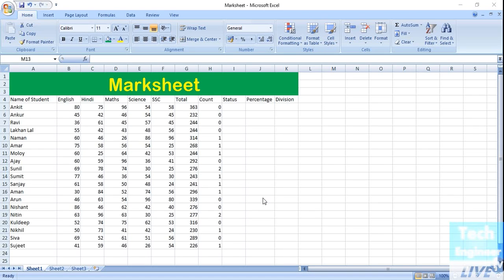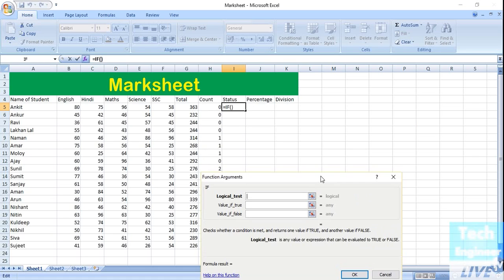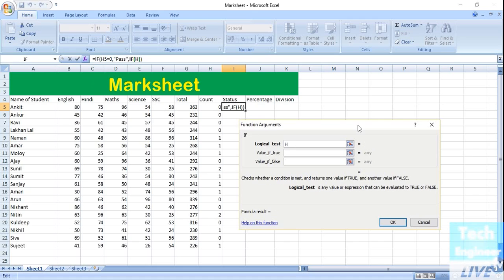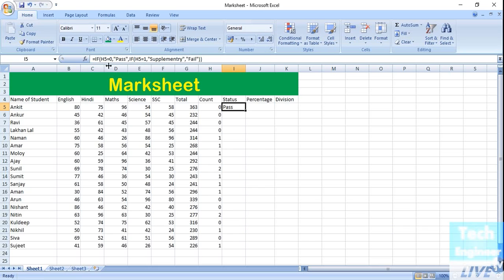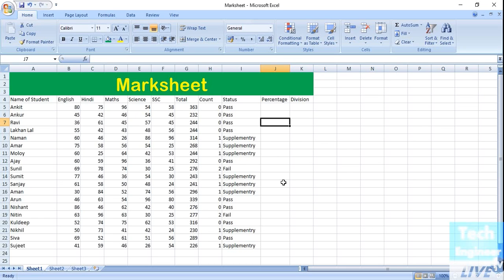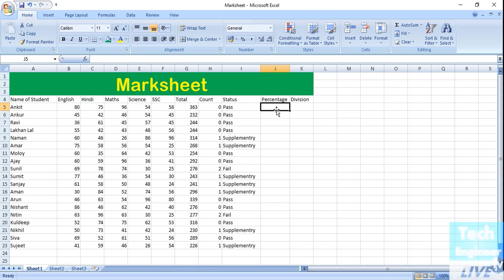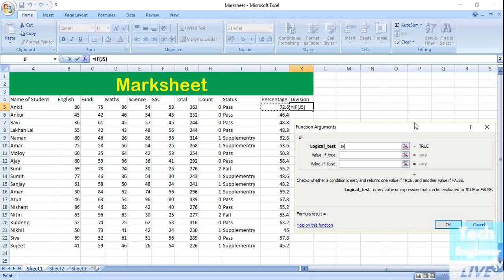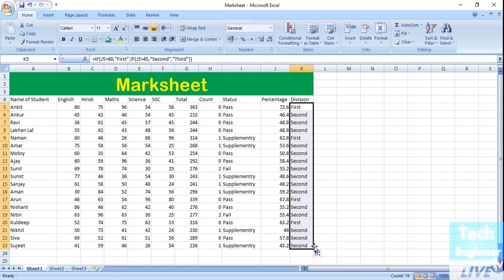Find Percentage via IF Function in MS Excel